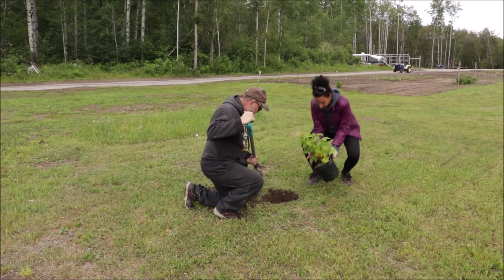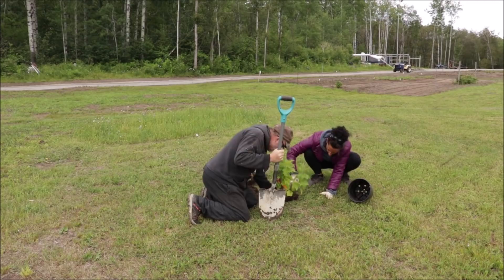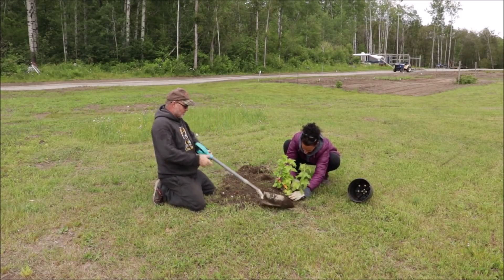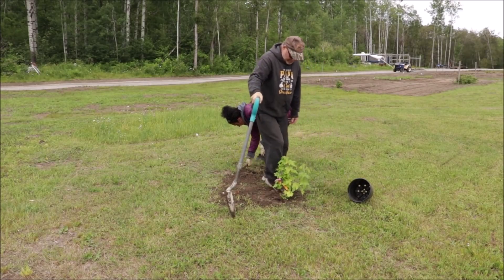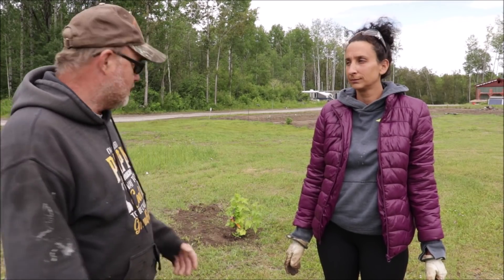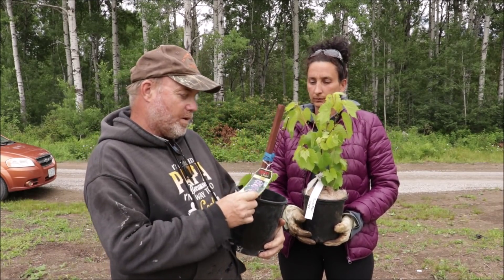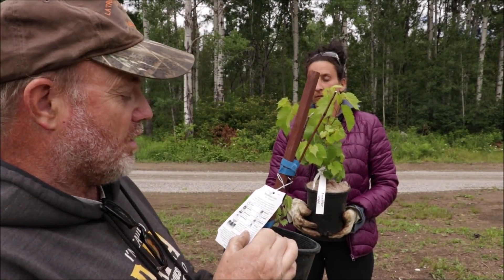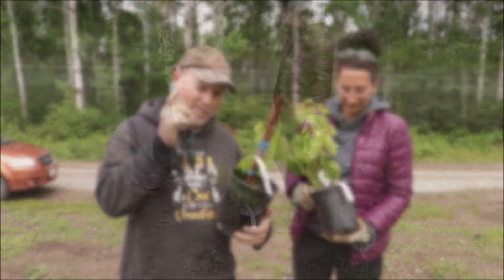Planting Grapes And A Currant Bush On Our Off Grid Homestead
Today Heather and I are planting more plants in our future orchard.  This time we are planting Grapes and a Currant bush on our Off Grid Homestead.